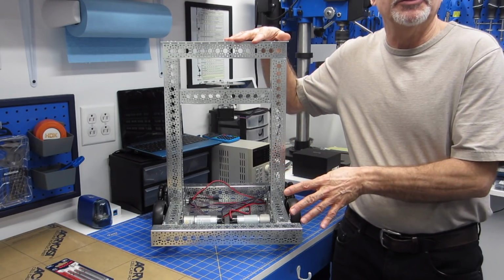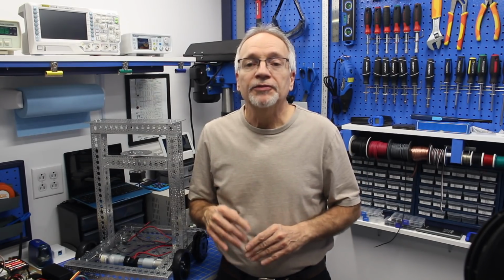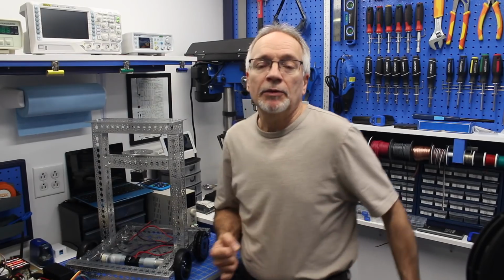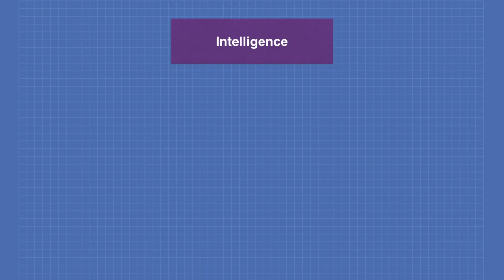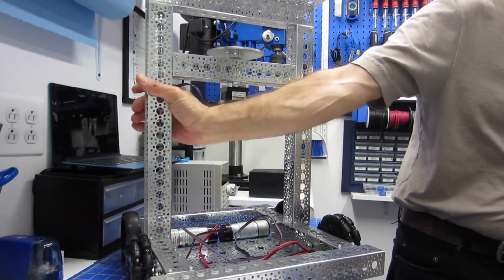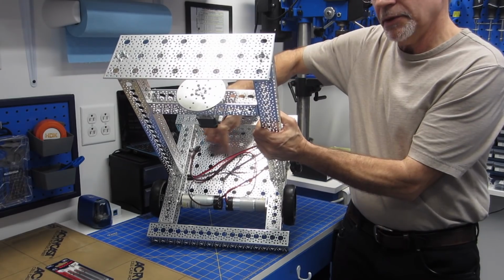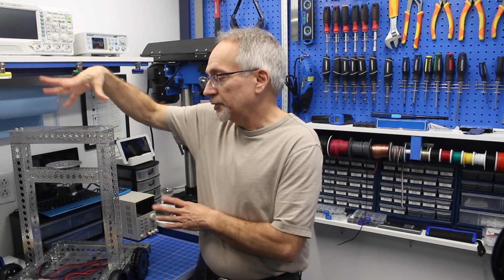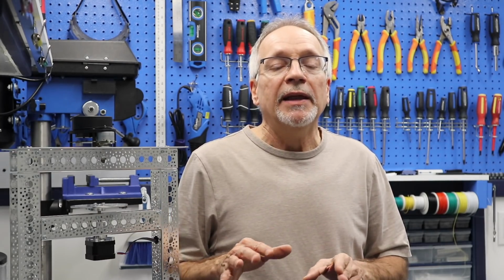Build a Real Robot - Episode 1 - Project Introduction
Today I will introduce you to the “DB1”, a “Real Robot” project that is built with components that you can easily obtain. You can build the exact same robot or use these videos and articles to create one of your own design.

Keep informed!

This is the first video in a series of videos that will outline the design, construction, programming, and testing of a “real robot”.  Unlike the small “robot car” chassis that I have used in many other videos, this is a full-sized robot that, when finished, will have some impressive capabilities.

I’m calling this robot “DB1”, as it’s the first of a series of intelligent, full-sized robots that I’m planning to construct. I’m sure we can come up with a better name for it as it evolves!

The robot is being designed and built in sections or “layers”, and each layer is capable of acting independently. So if you only want to build the base (navigation) layer, for example, you can build it and run it by itself.

This is a BIG project, actually a HUGE project, and it will take several months to finish it. I’ll be documenting my progress every Thursday here on YouTube and in an accompanying article on the DroneBot Workshop

For those of you interested in building a similar or identical robot I will have information soon about getting detailed plans.

I hope you enjoy the video and I look forward to hearing your comments and seeing you every Thursday for a new installment of this series!